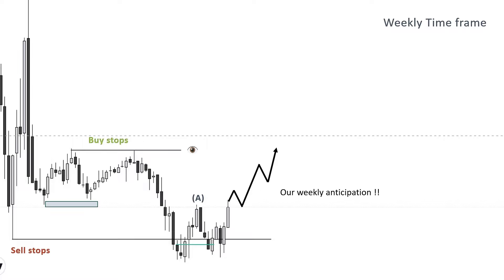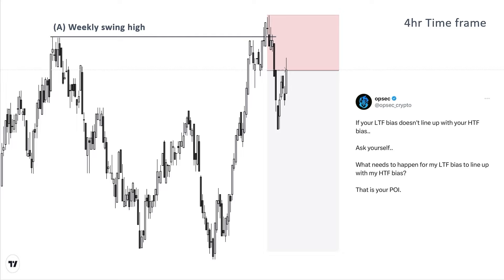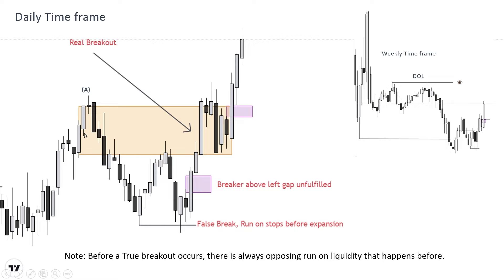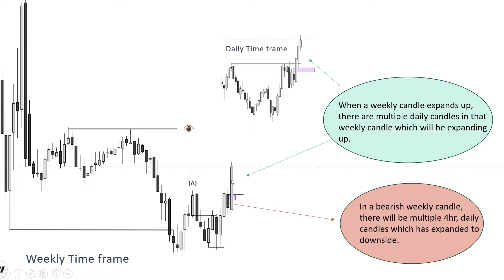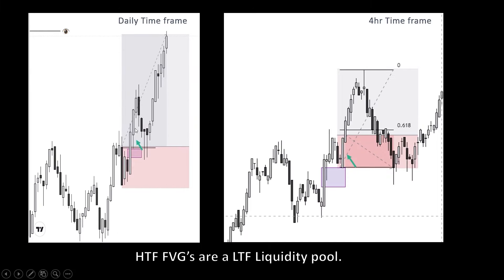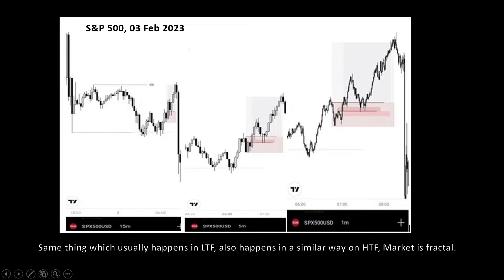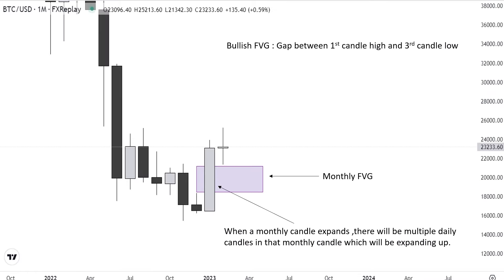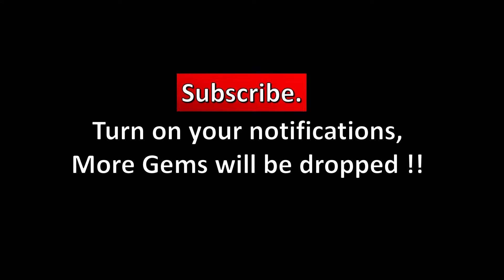HTF FVG is a LTF Liquidity pool | Market Bias & Time frames Alignment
Song name : Storm
Owner of the work : Aylex
( No copyright back ground music )